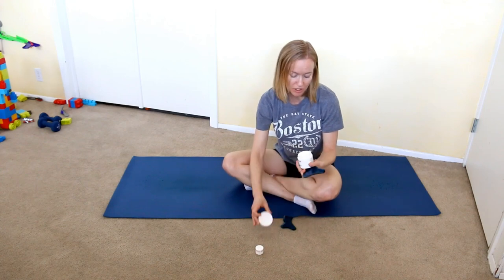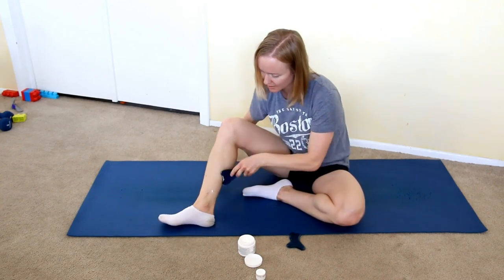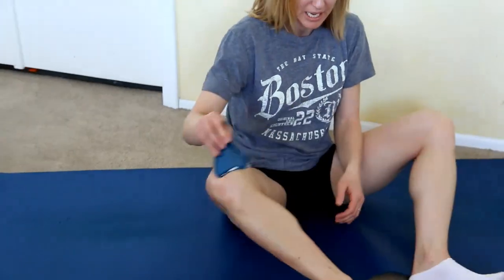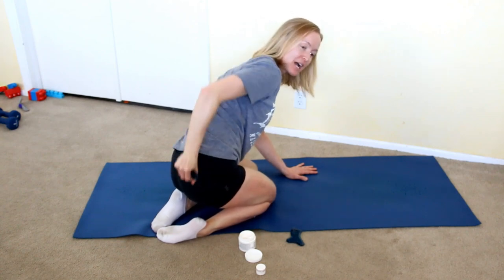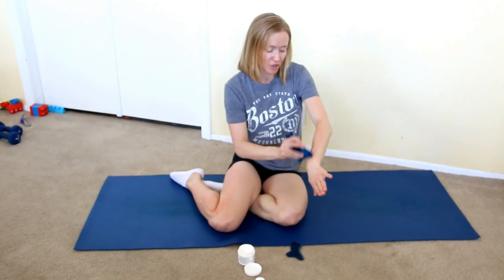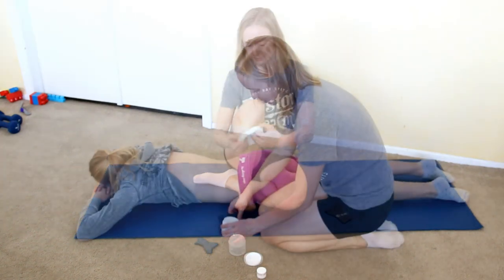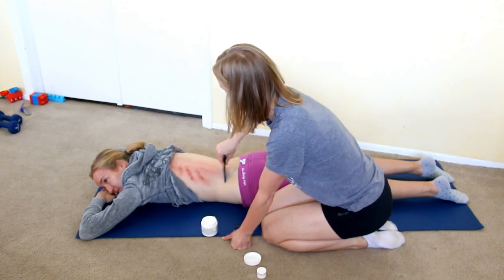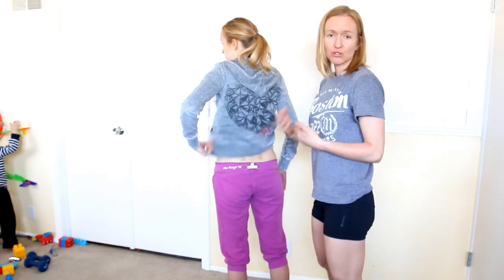Gua Sha Tool Scraping Video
This is a how to video on using the Gua Sha Tool for injury prevention.